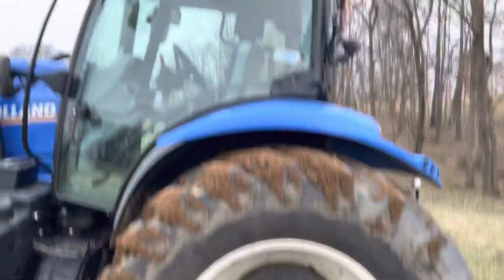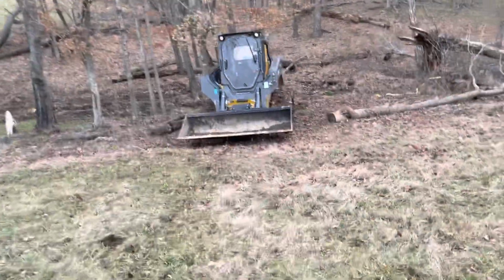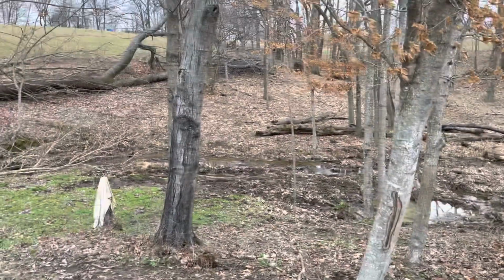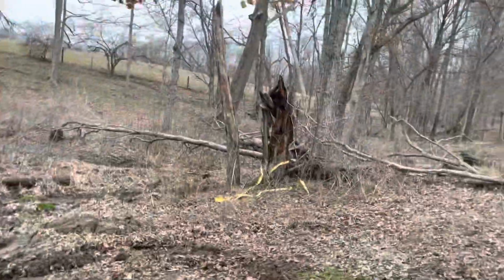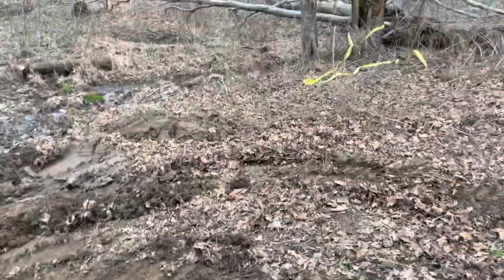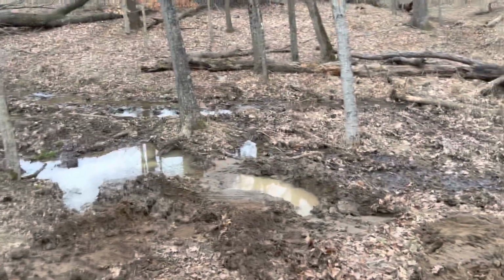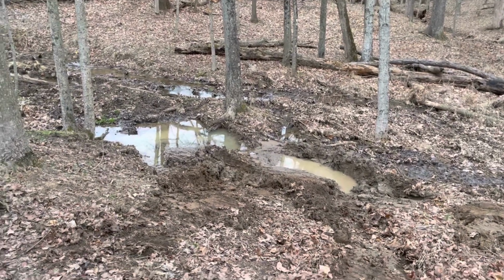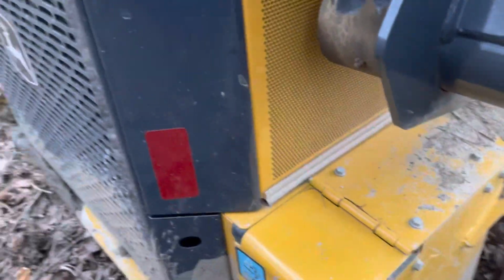John Deere 333G Was Stuck In The Mud (part 1)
John Deere 333G Was Stuck In The Mud